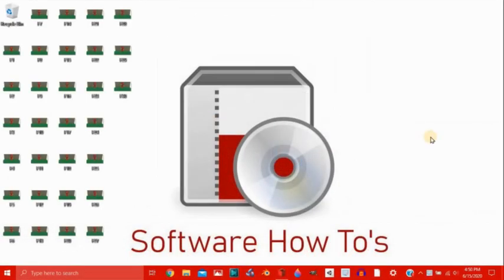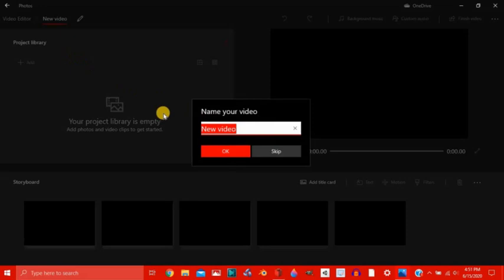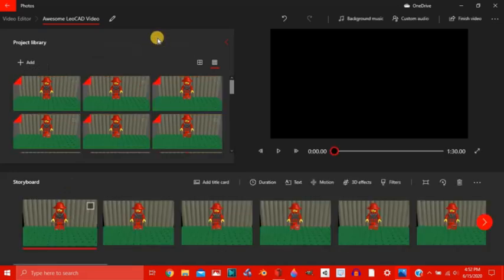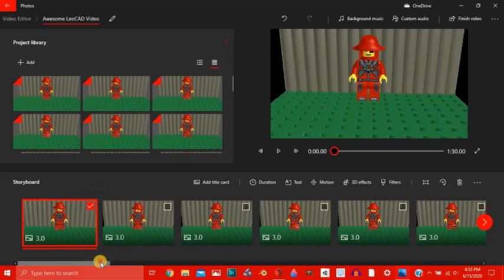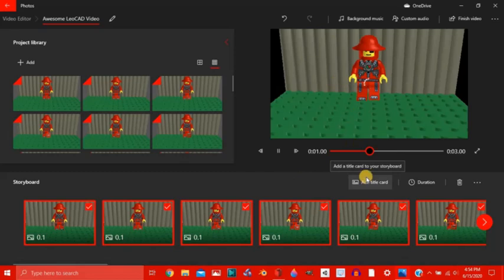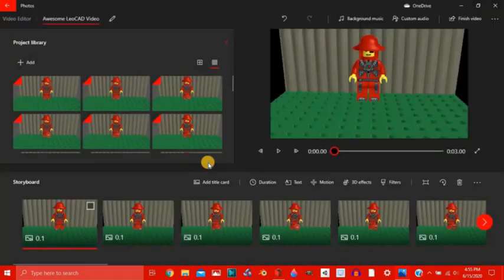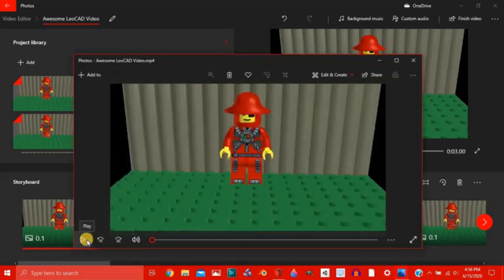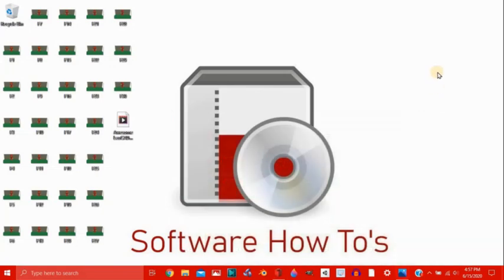LeoCAD - Animation Part 2, Stiching The Frames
This video shows how to finish the animation that was started in the previous video.
This video includes:
- Stiching frames, Changing frame durations
- Finishing the stop motion animation